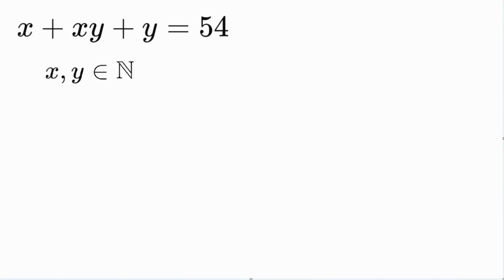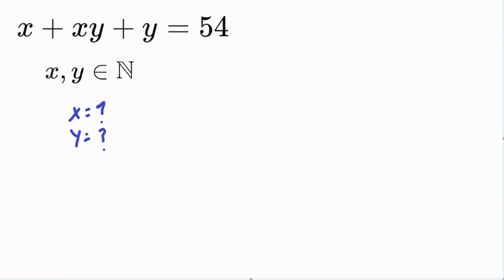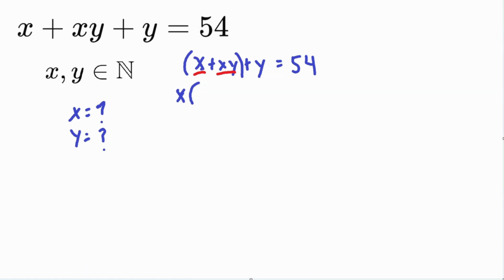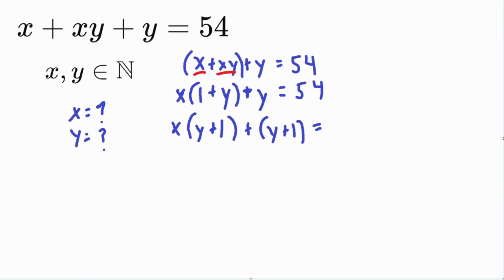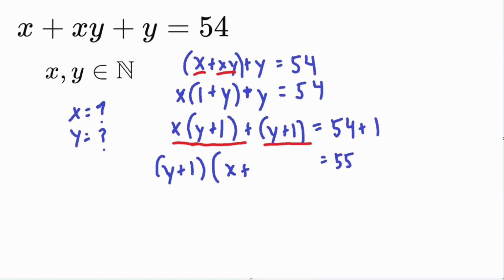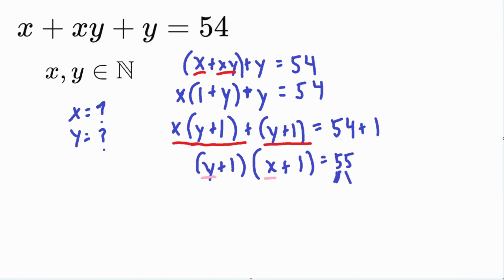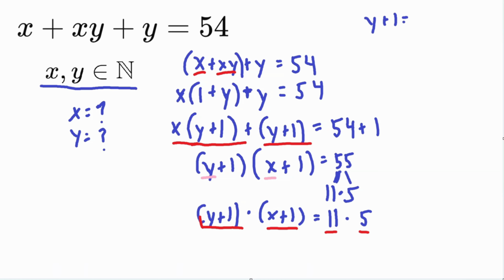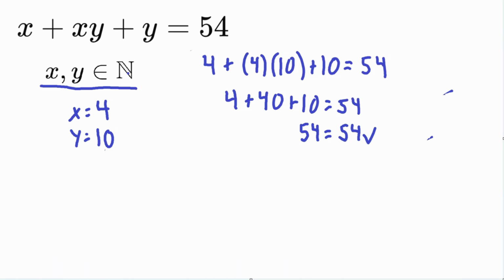Find the Variables! - Oxford Entrance Exam Math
In this Math Learning Video, I explain how to find the variables that are natural numbers. We use factoring and other methods. Mathematics easily explained.